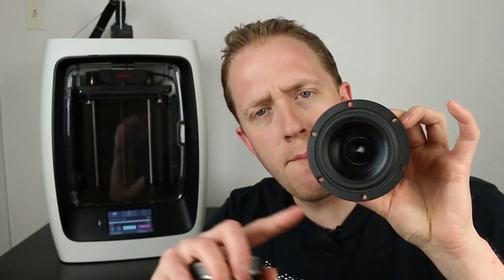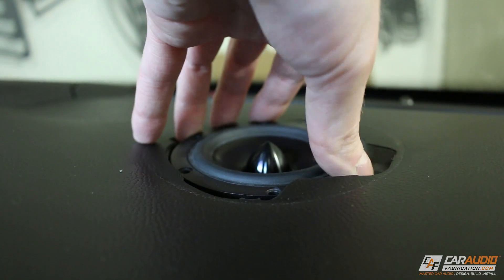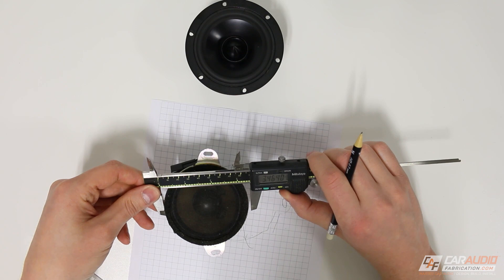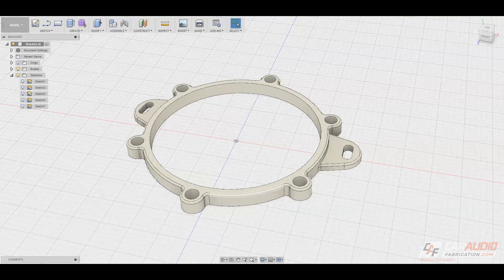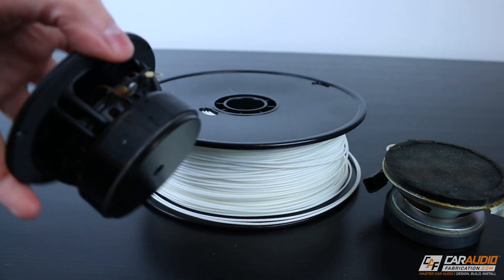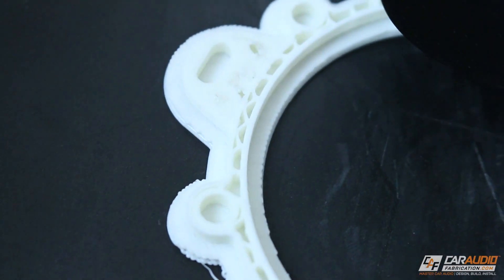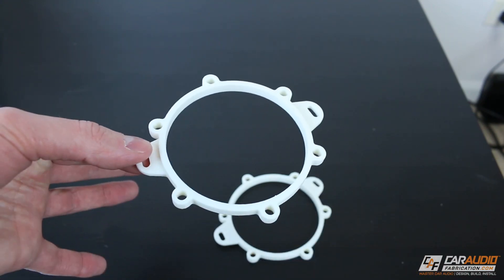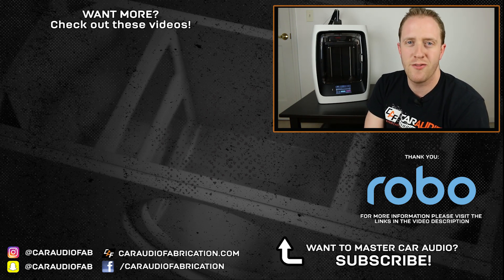3D Printing Custom Speaker Adapters - How to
When we add a new speaker to a vehicle we often times will need a speaker adapter in order to adapt the interface between the new speaker and the vehicles mounting pattern. What if we could 3D print our own speaker adapters? Now we can! Here's how!

--SUPPORT—
Early Access to Videos, Secret Videos, Direct Messaging for Questions: